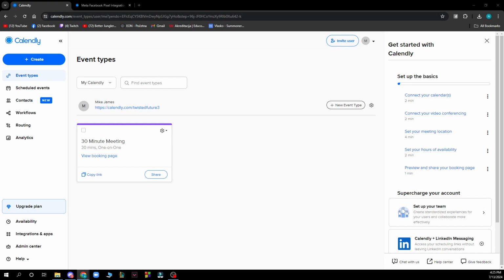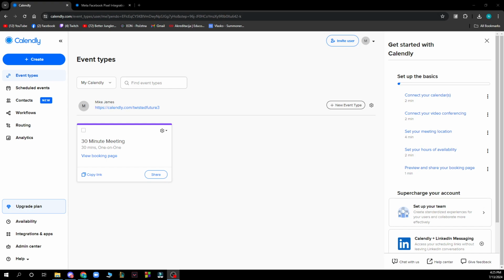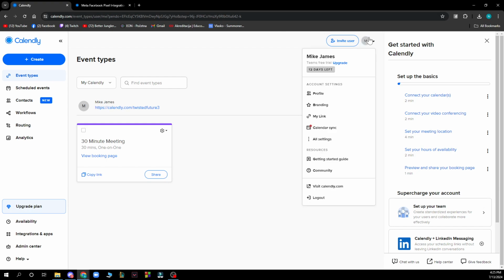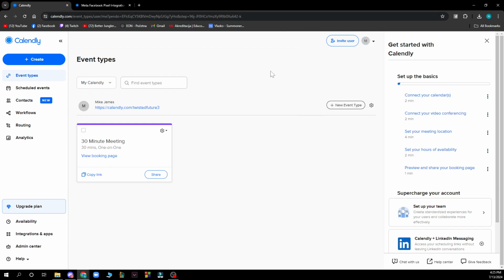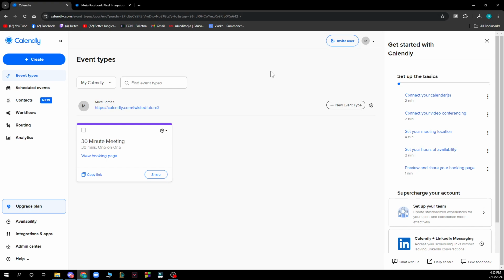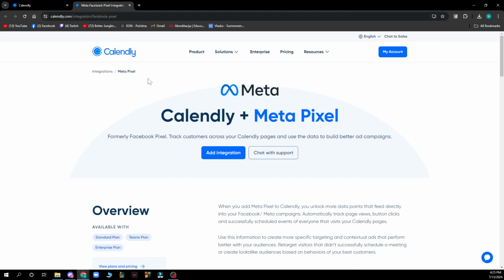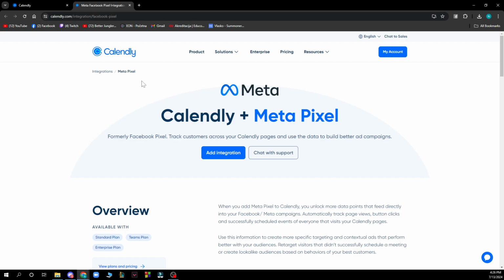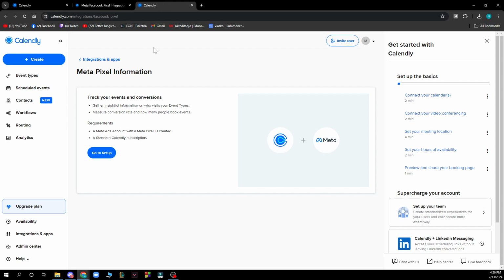How to Connect Calendly to Facebook (Easiest Way)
In this video I will show you How to Connect Calendly to Facebook. It would be good if you watch the video until the end so that you don't miss important steps.